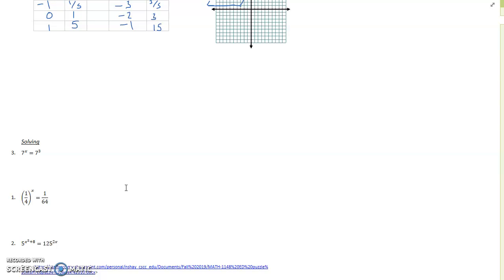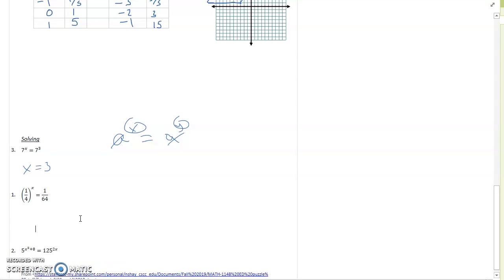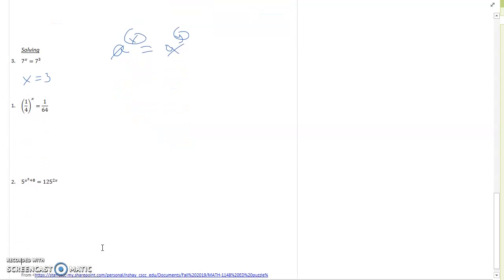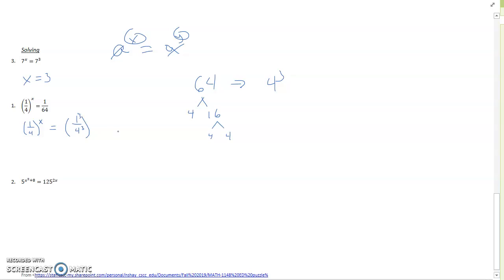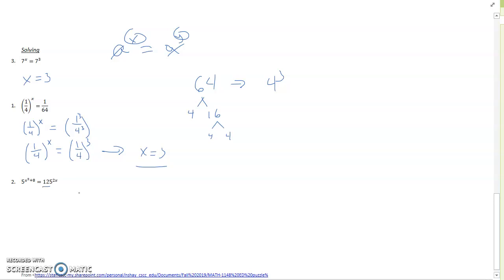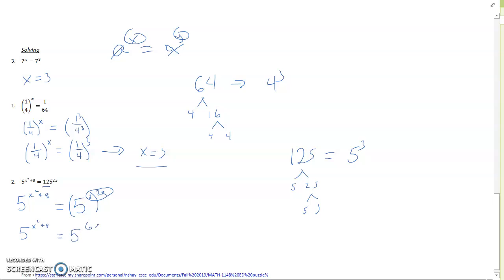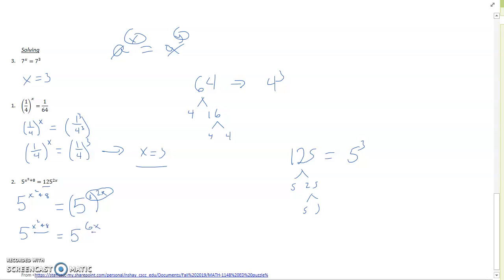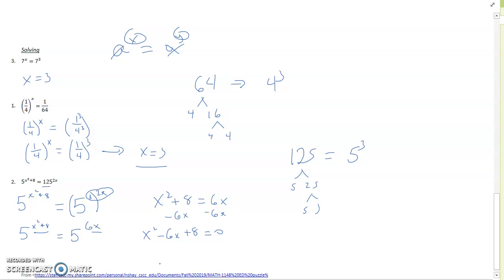CCSC MATH-1148 Edpuzzle 10.3